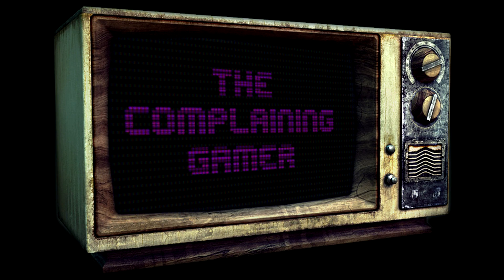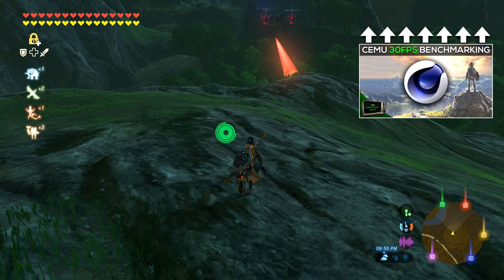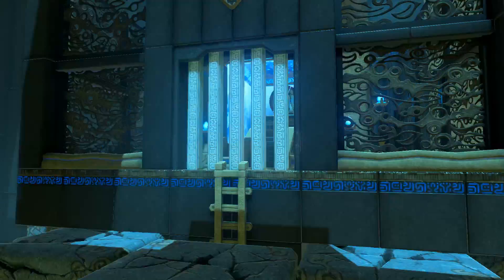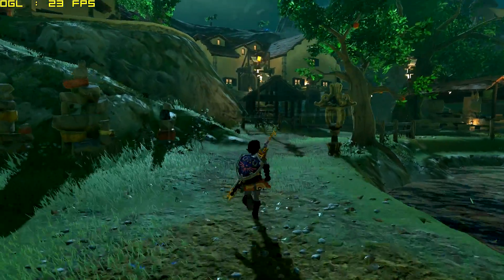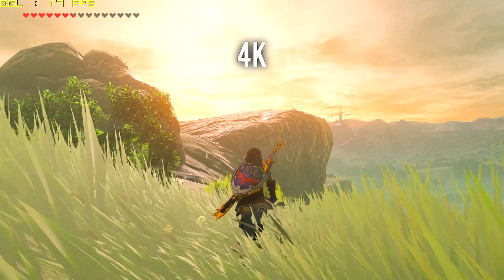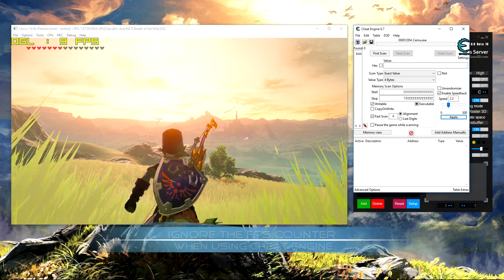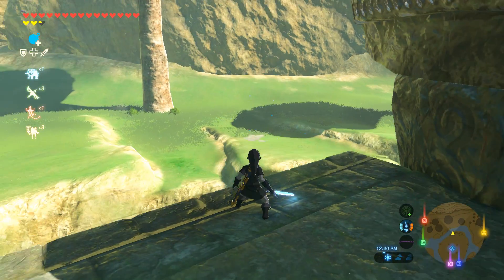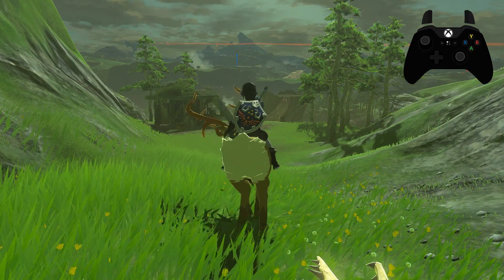Cemu 1.9.0 | FPS Performance Tweaks | Zelda Breath of the Wild | 2 of 2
The Complaining Gamer takes you on the quest for perfect fps performance in part 2 for Zelda Breath of the Wild in Cemu 1.9.0.

This segment covers GPU's, SSD's, 20fps lock, 60fps, graphic packs and much more.

Videos

Cemu

Cemu Community